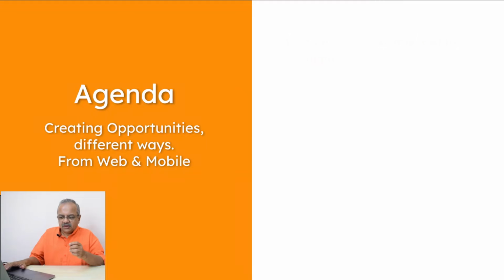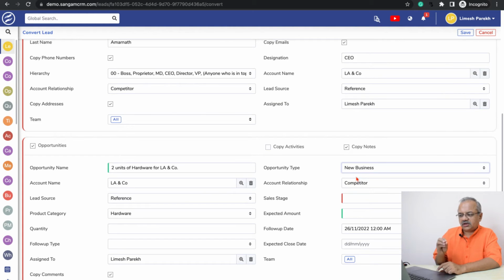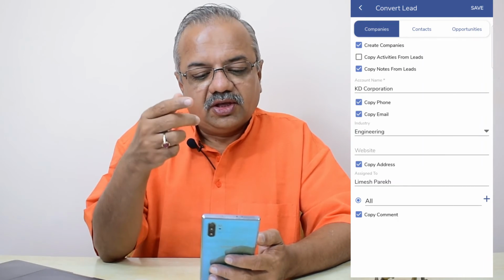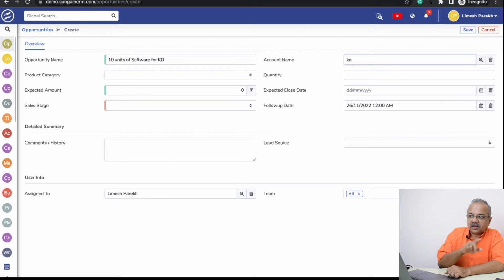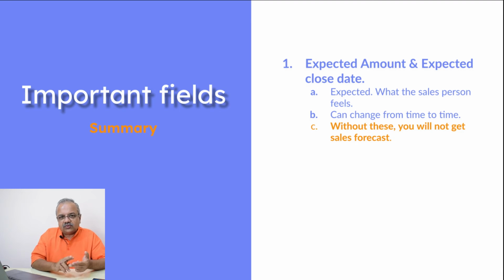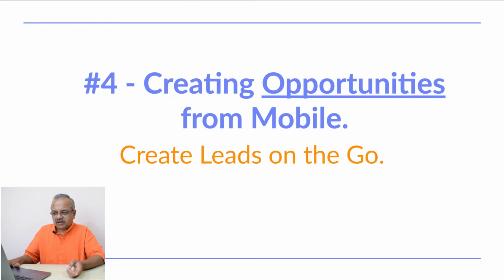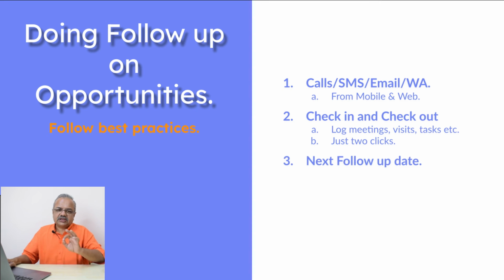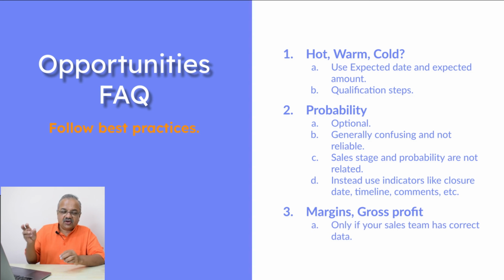2.3 Creating & Managing Opportunities in Sangam CRM | Ch. 2: Sales Management in CRM